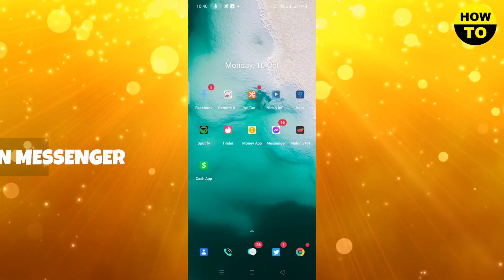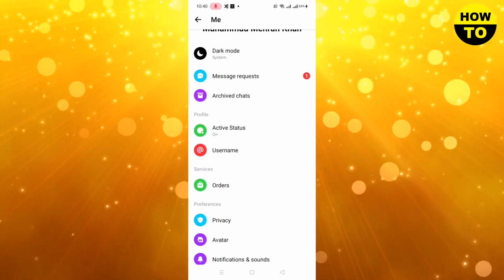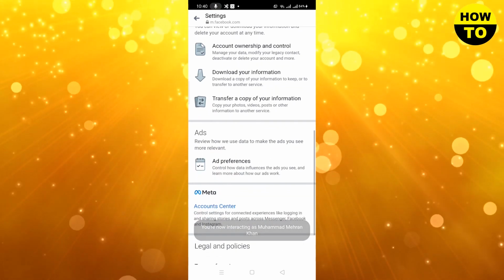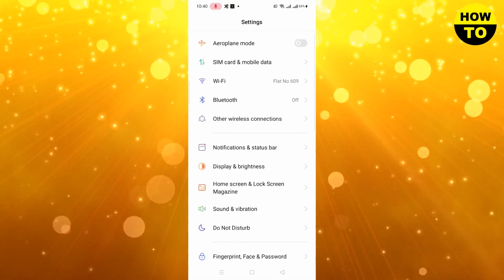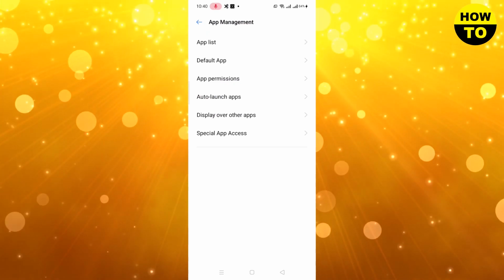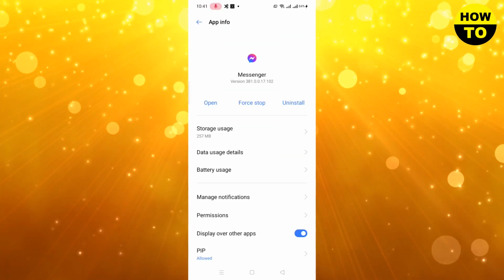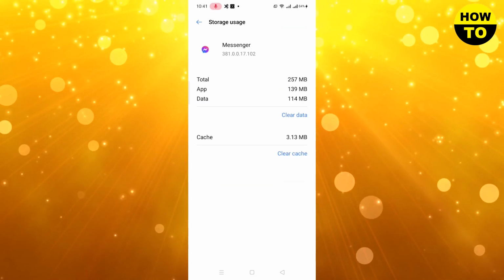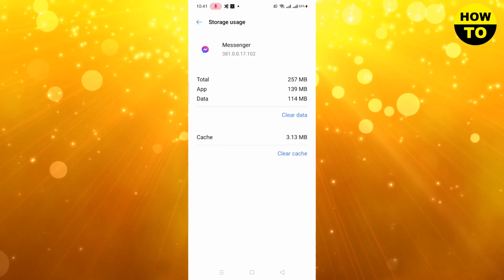How to Remove Suggested on Messenger (2026)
Learn How to Remove Suggested on Messenger. It is really easy to do and learn to do it in just a few minutes by following this super helpful tutorial to get a better understanding of everything.